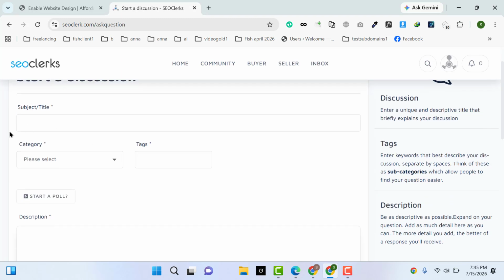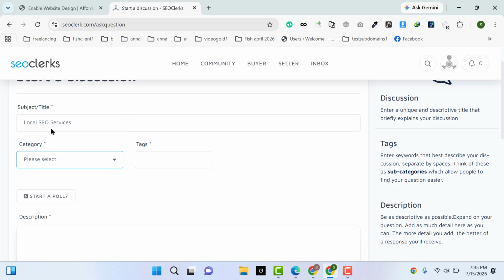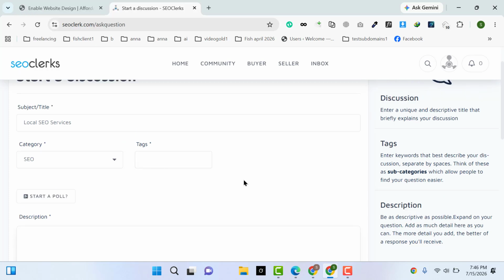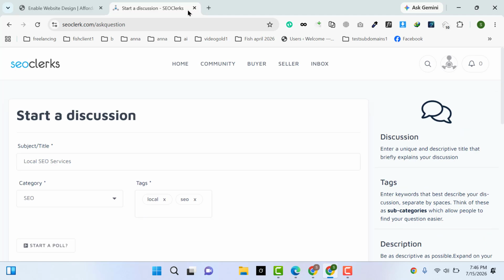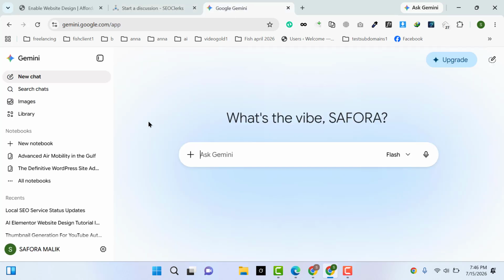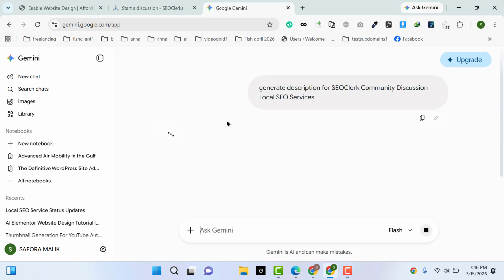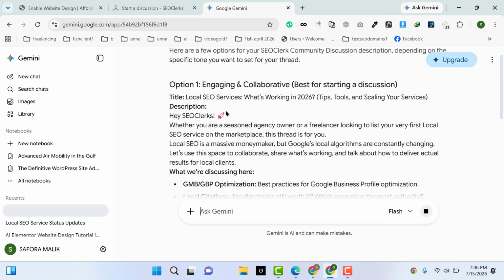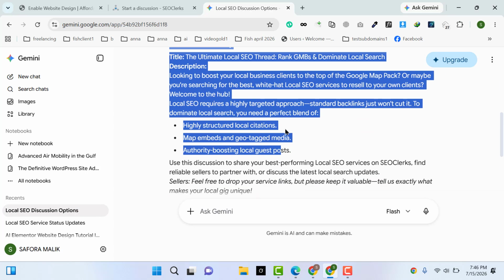How to start a new discussion on SEOClerk Community Forum Platform to Attract More Clients?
💻 Learn how to start a new discussion on SEOClerk Community Forum Platform to attract more clients in 2026! In this video, I show you how to use SEOClerk's community forum to engage with potential buyers, showcase your expertise, and grow your freelance SEO or WordPress business.

In this video, you'll learn:

What the SEOClerk Community Forum is and how it works
How to create a new discussion post on SEOClerk
How to choose the right topics to attract potential clients
How to engage with community members and build trust
Tips for using forum discussions to promote your gigs and services

Perfect for:

✅ Freelancers wanting to attract more clients on SEOClerk
✅ Developers offering WordPress or SEO services
✅ Sellers looking to grow their SEOClerk gig visibility
✅ Anyone curious how community engagement helps freelance business growth

⏱️ Timestamps:

0:00 – Introduction
0:20 – What is SEOClerk Community Forum
1:00 – Navigating to the forum section
2:00 – Creating a new discussion post
3:30 – Tips for attracting client engagement
5:00 – Final result and recap